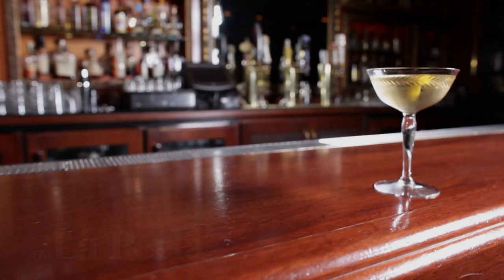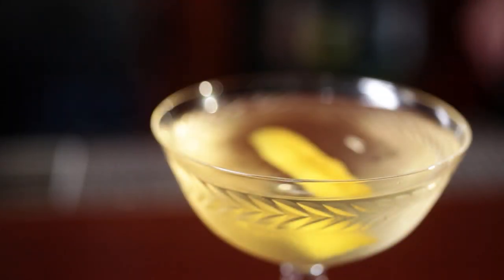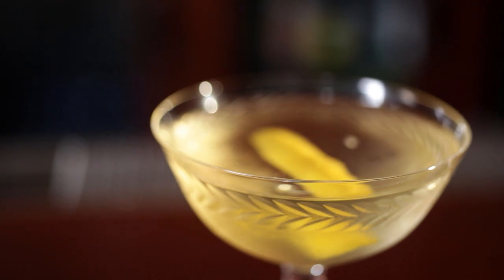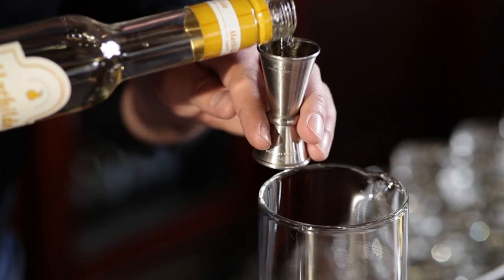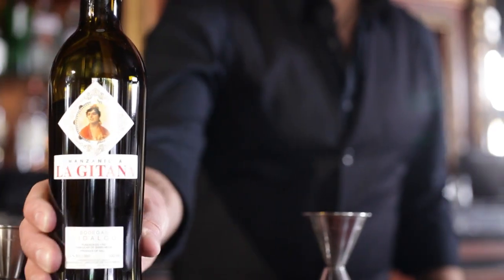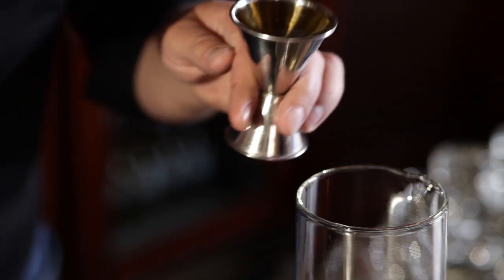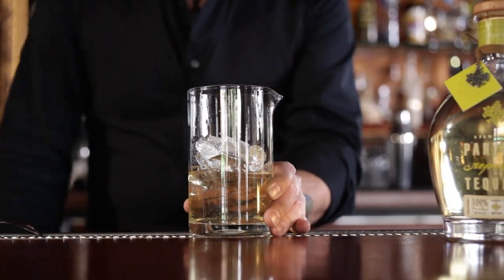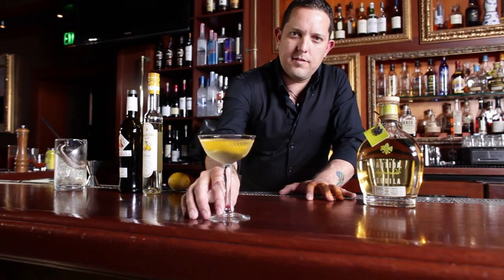How to Make the La Perla Cocktail - Liquor.com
How to Cocktail: La Perla
Tequila expert Jacques Bezuidenhout shows you how to mix up the La Perla. Including sherry and pear liqueur, this tequila cocktail makes a perfect aperitif.

INGREDIENTS:
1.5 oz Partida Reposado Tequila
1.5 oz Domecq Manzanilla Sherry
.75 oz Mathilde Pear Liqueur

Garnish: Lemon twist
Glass: Cocktail

Up your drinking game! For the best cocktail recipes, articles and more